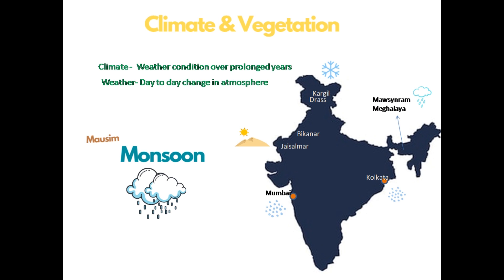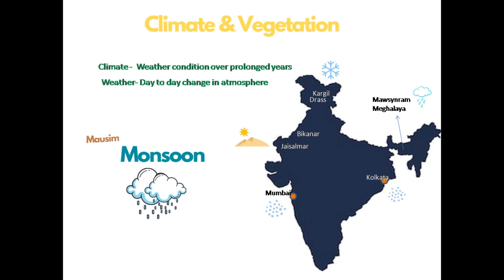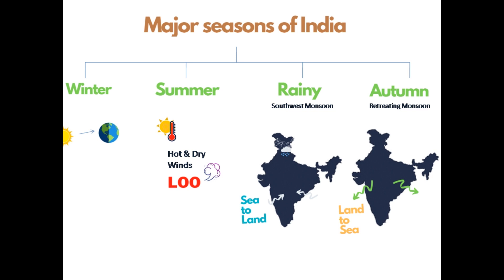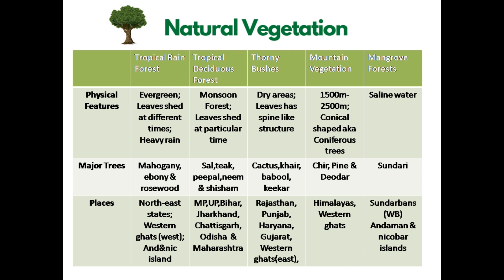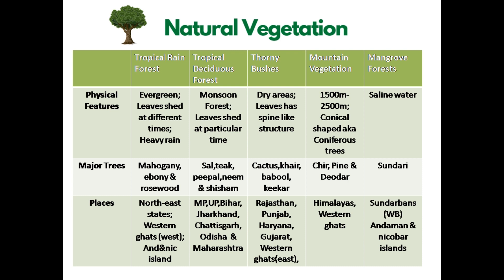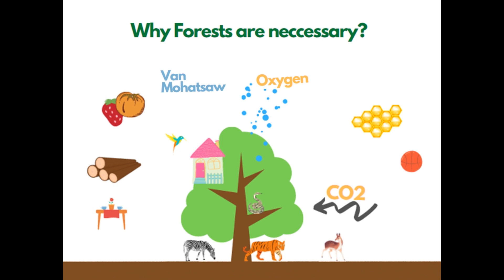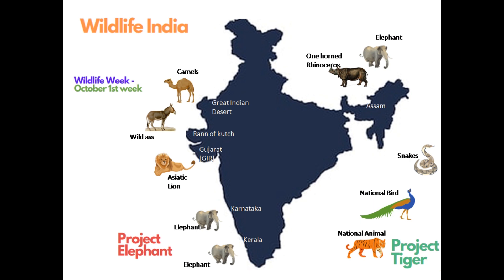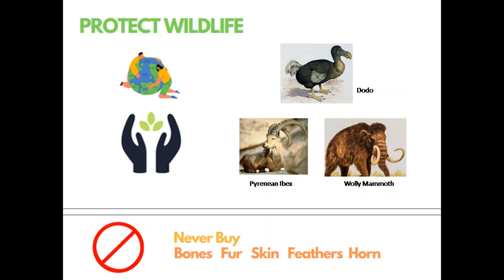Chapter 8: India: climate,vegetation & wildlife | Class 6 | NCERT Geography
To understand the world, you must first understand its geography!

The geography course of India: climate,vegetation & wildlife of class 6 -ncert is designed to assist the UPSC/CSE/SSC aspirants & other academic students who are looking for pictographic learning.

In this chapter, you will learn about the monsoon condition & major seasons of india,along with its natural vegetation & wildlife in the simplest form possible.